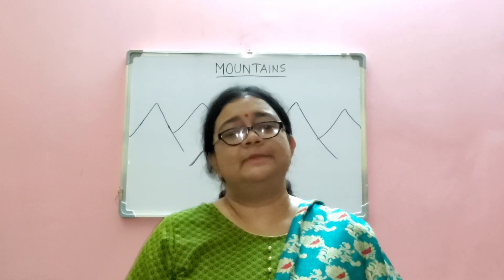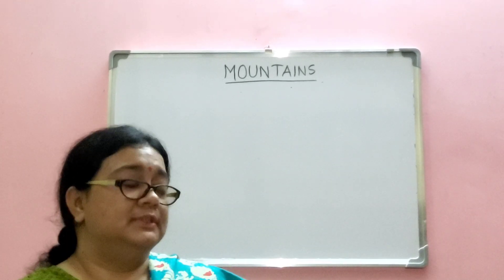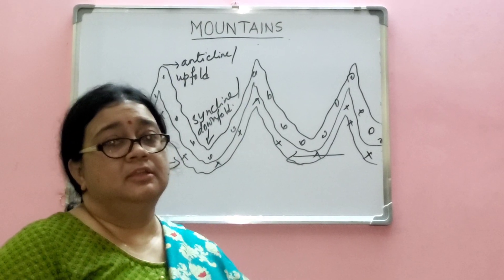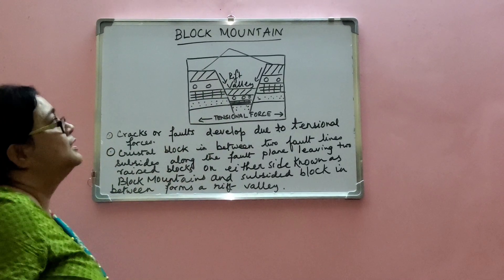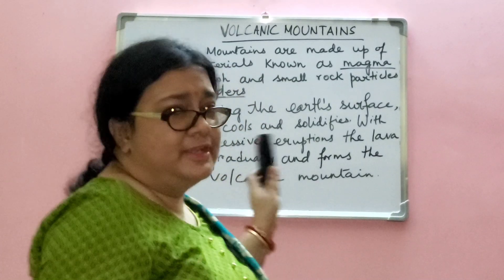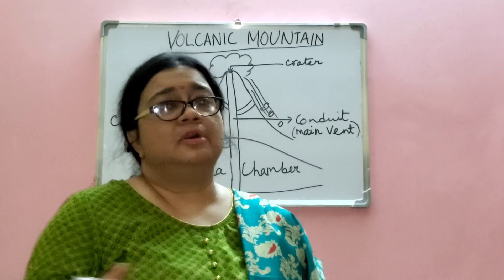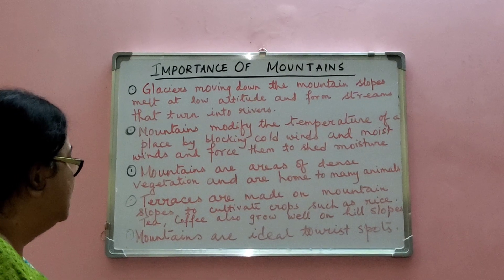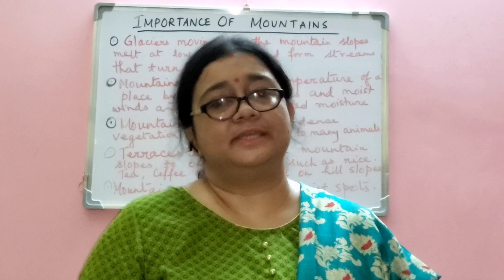Landforms Part 2 (Mountains)Explanation by Sraboni Ma'am | Like,share and Subscribe.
Landforms Part 2 Explanation on Mountains is in this video.

0:00 Sraboni Ma'ams Class
0:13 Introduction to Mountains
1:17 Classifications Of Mountains
1:30 Fold Mountains
4:18 Block Mountains
5:50 Volcanic Mountains
7:40 Volcanic Mountains Diagram
10:05 Importance Of Mountains
13:03 Thanks For Watching